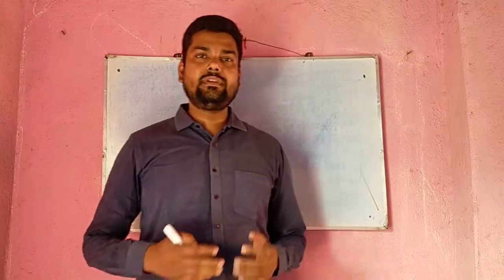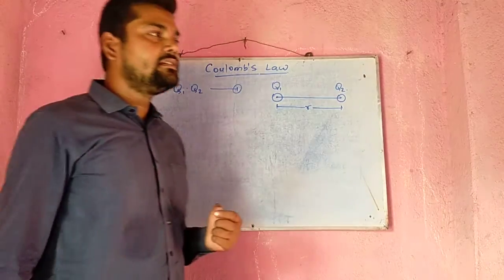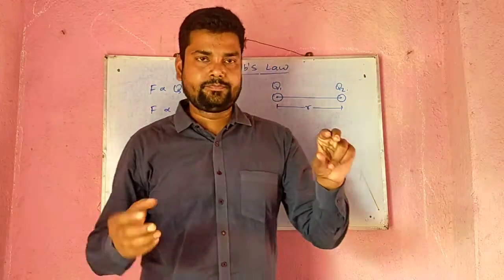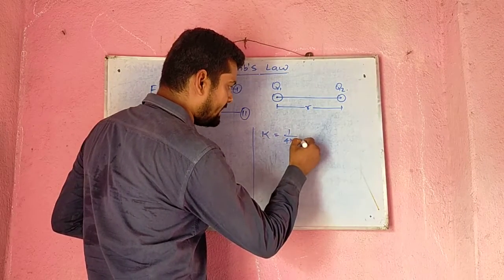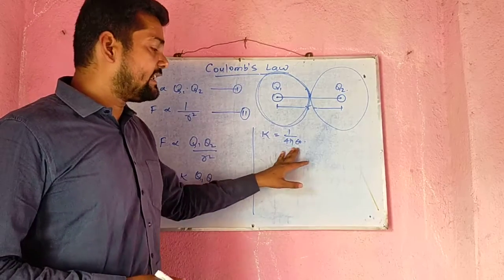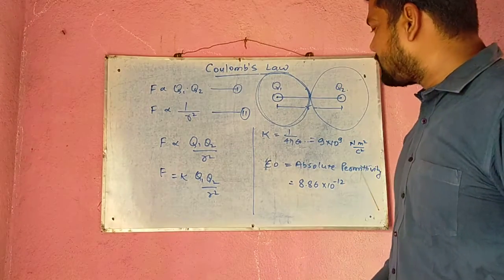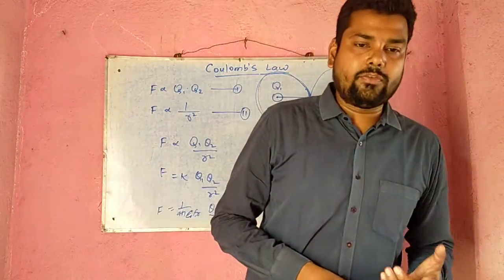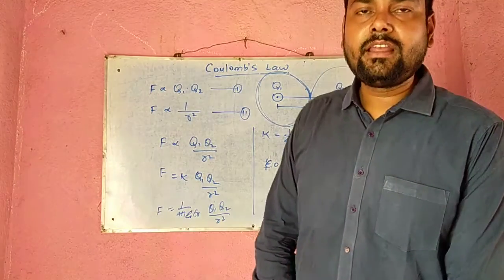Electrostatics - Coulomb's Law..... CLASS-XII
Dhiraj Pandey